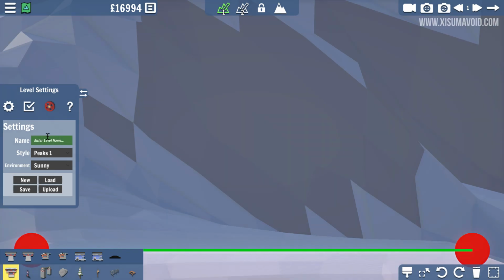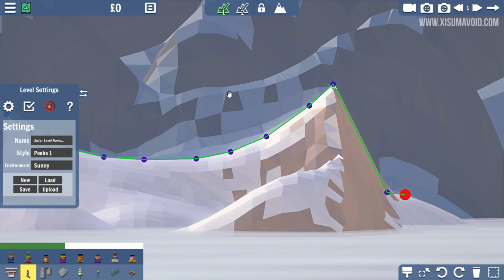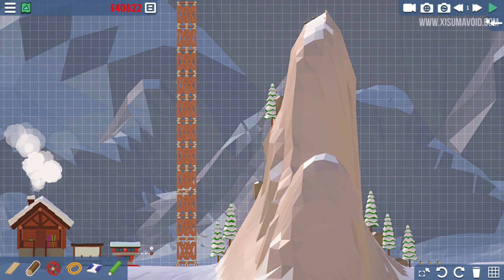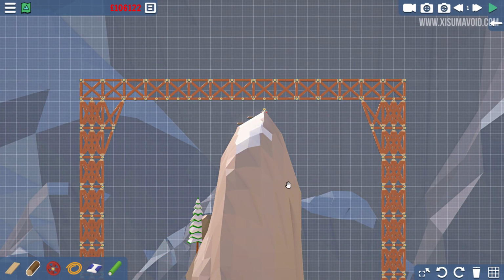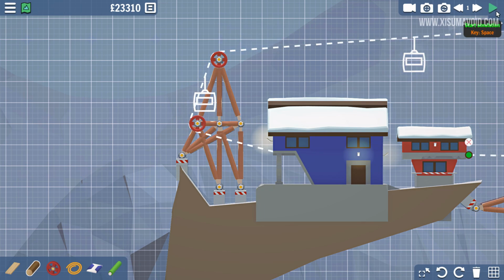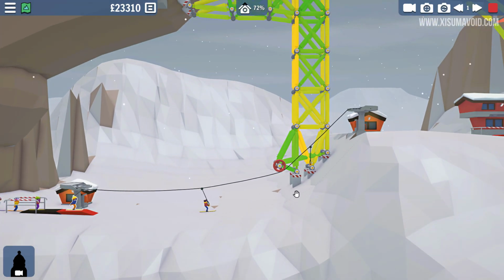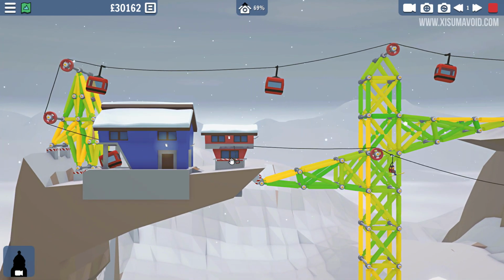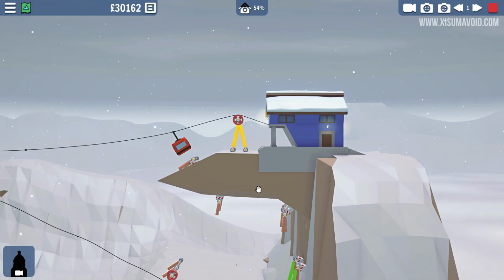Carried Away 12 Sandbox Mode!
Design and build ski lifts, jumps and bridges in this physics based sandbox. Carried Away flips the classic bridge building genre upside down to create hours of new challenges! Watch with amusement as the fearless skiers put your creations to the test.

Links!